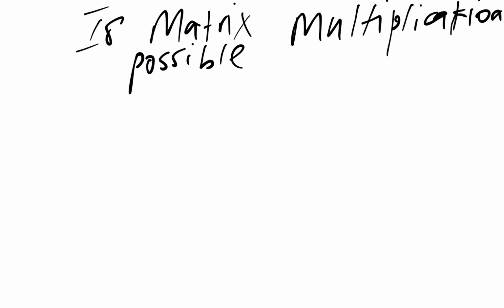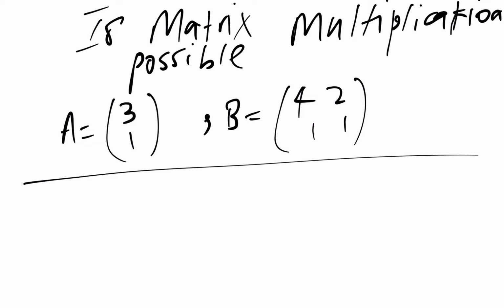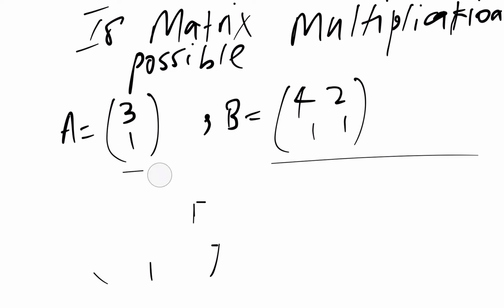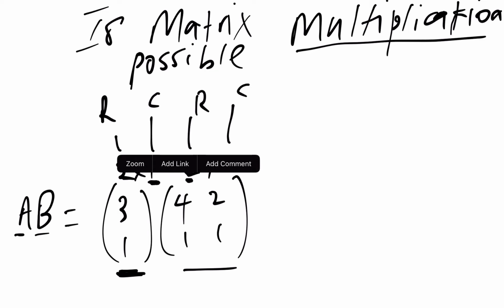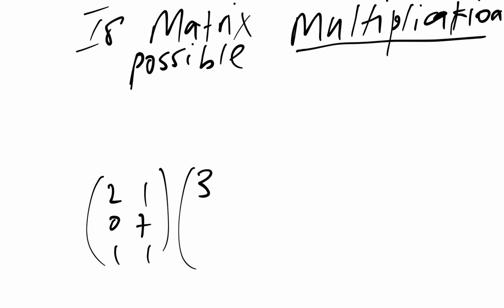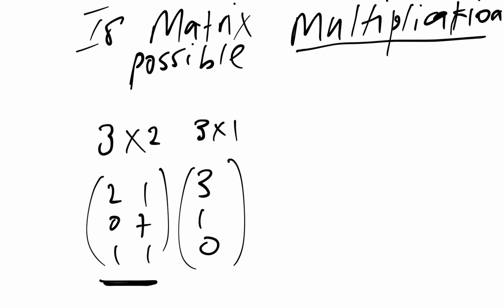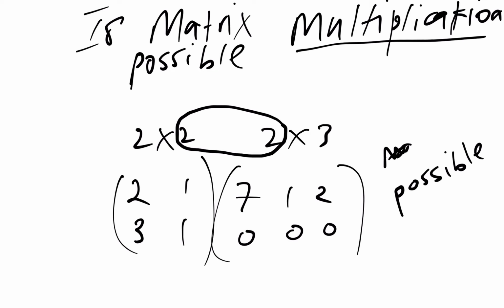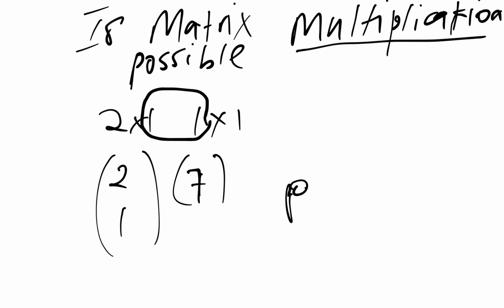Is matrix multiplication possible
Here we clearly show how to tell if matrix multiplication is possible or not with enough examples